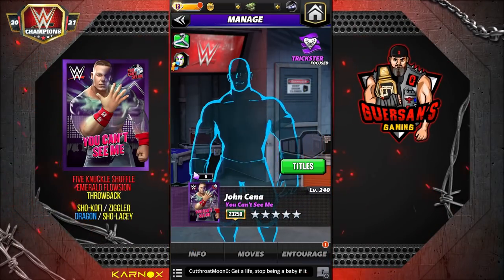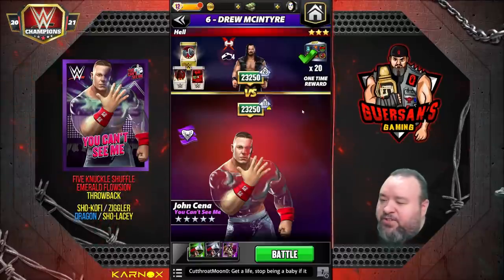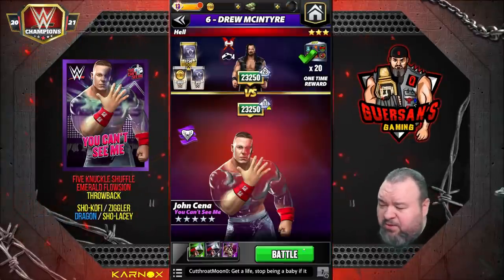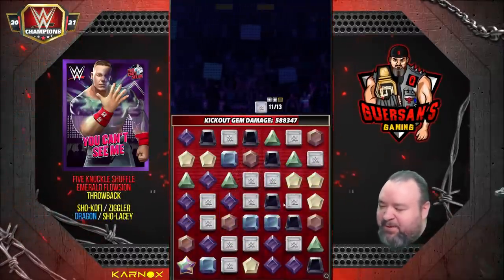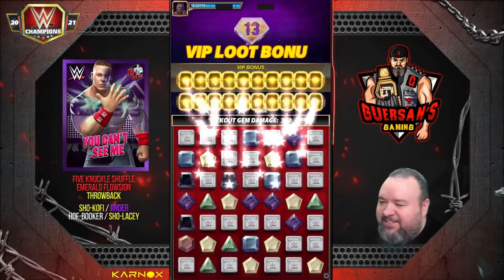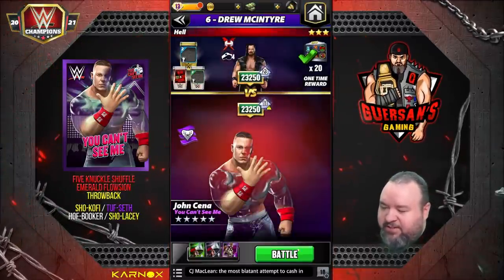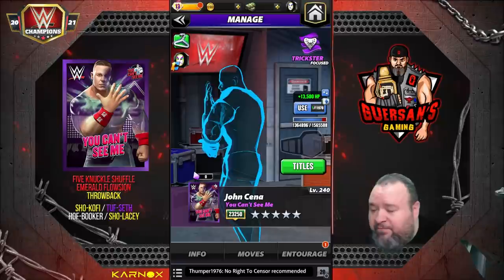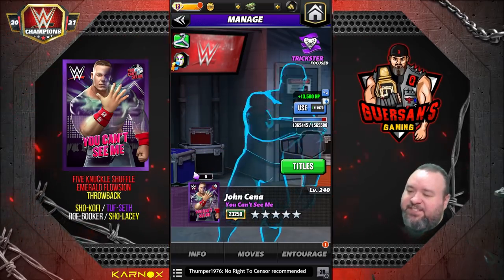Character Preview: John Cena "You Can't See Me" Gameplay! / WWE Champions 😺